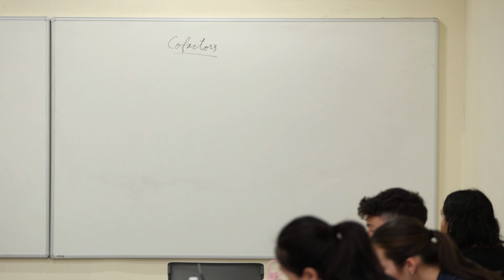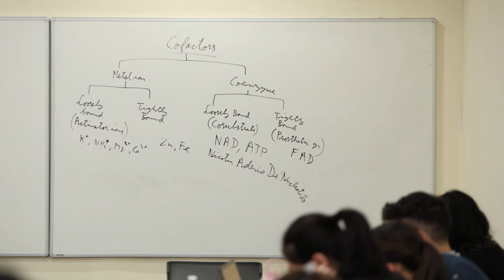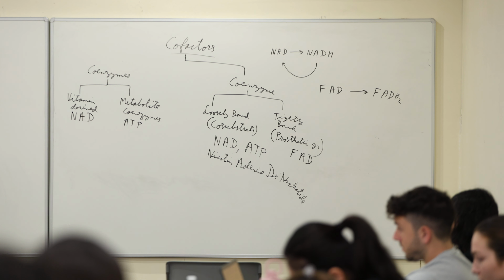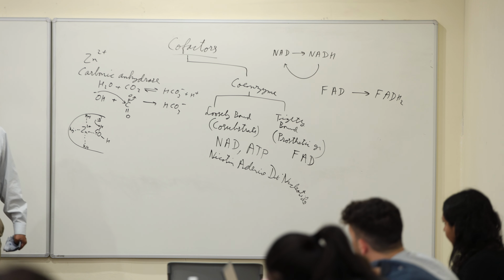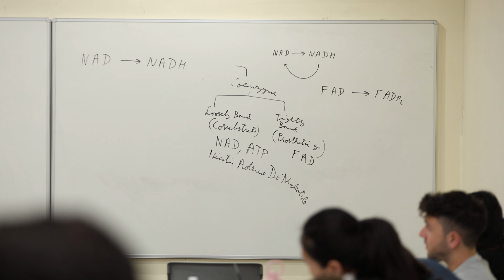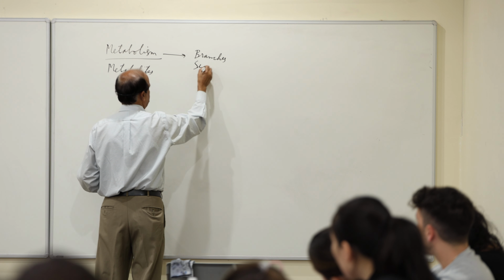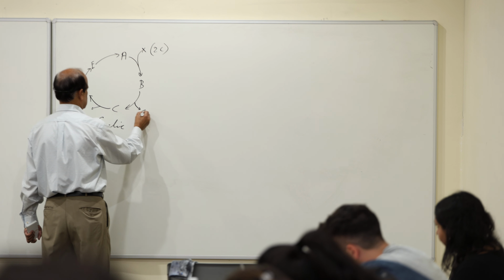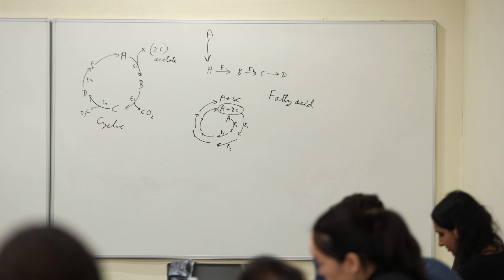PHM 313 10:03:24